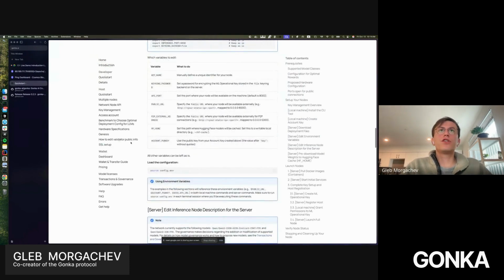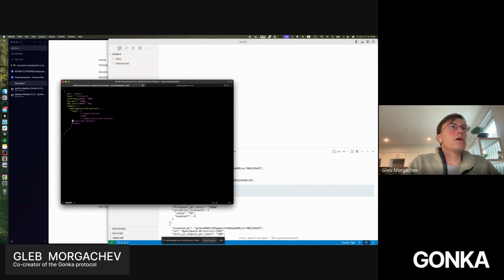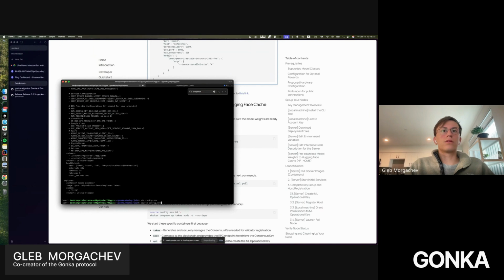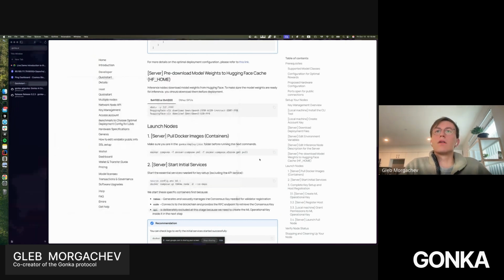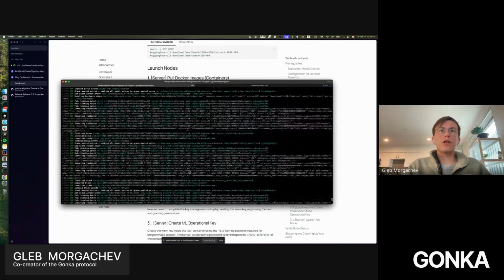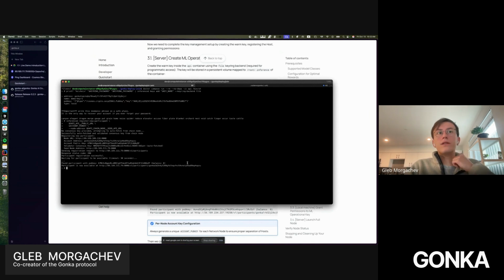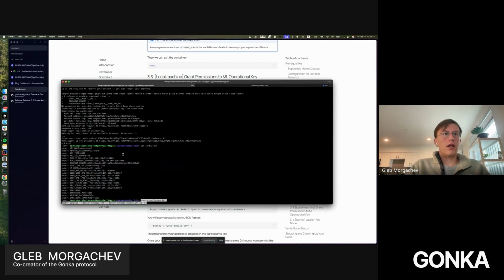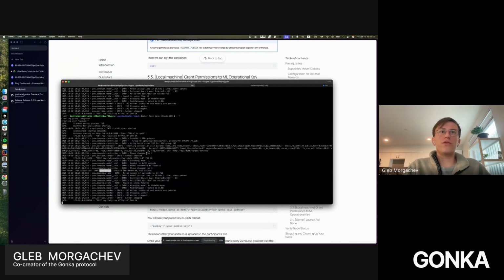How to add a new Node to the Gonka Network. Part 2 of 2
Made by @Gleb Morgachev